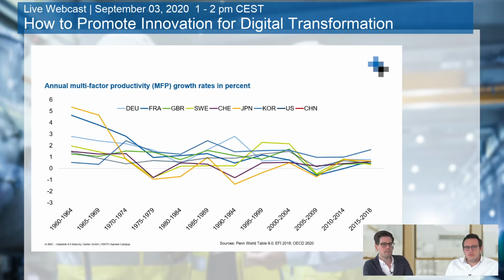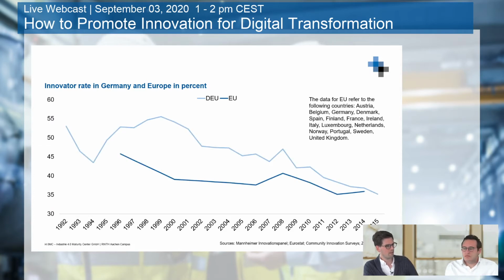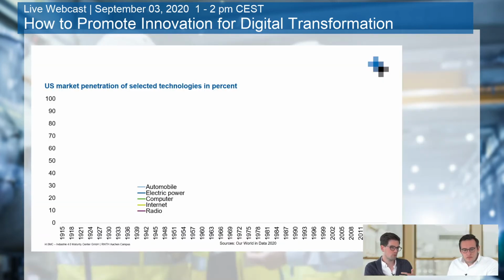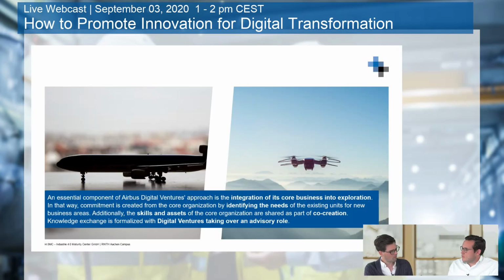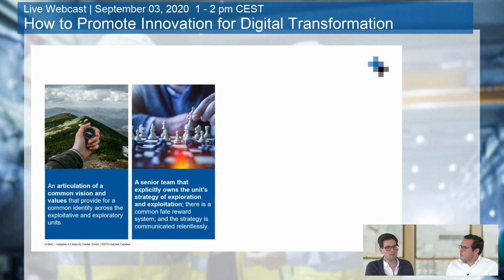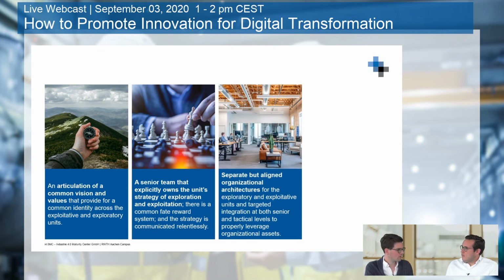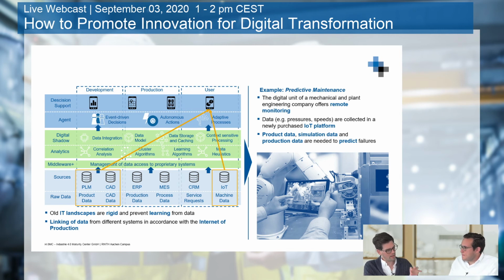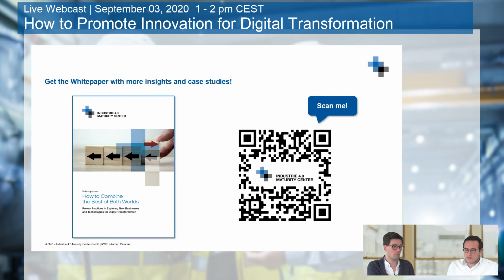How to Promote Innovation for Digital Transformation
Replay of the webcast on September 3, 2020 with Dr.-Ing. Tobias Harland and Dr.-Ing. Felix Optehostert.

Increasingly short-cycled innovations and a fast market penetration characterize the digital age. Gradual change within an organization, in order to adapt to fast-paced environments, results in companies being left behind. It is imperative for companies to balance both the exploitation of their core business and the exploration of new technologies and business to ensure success in the long run.